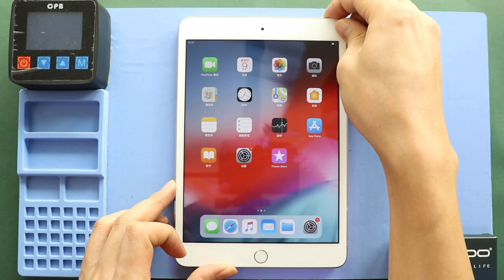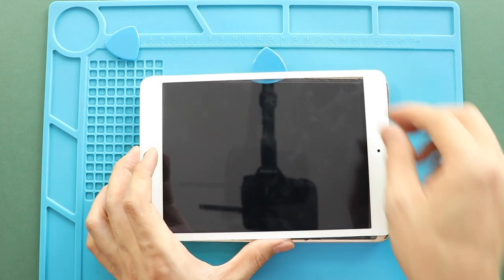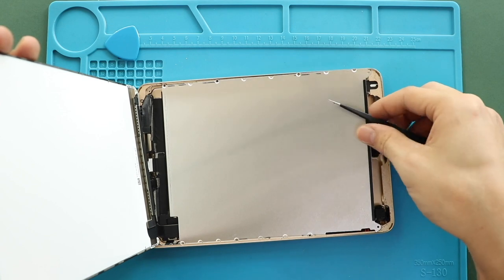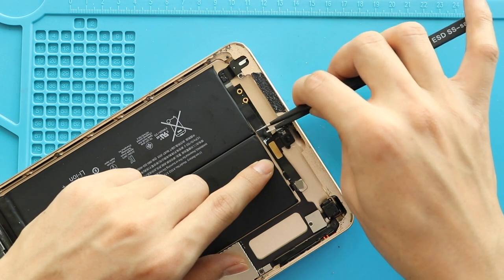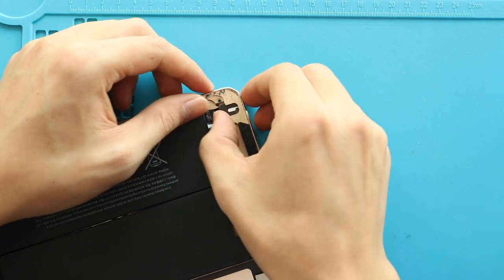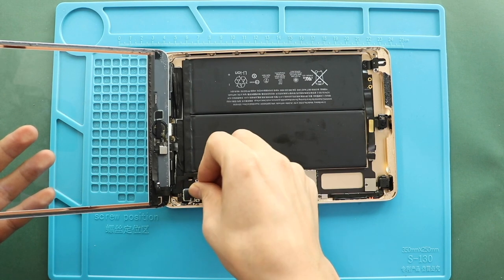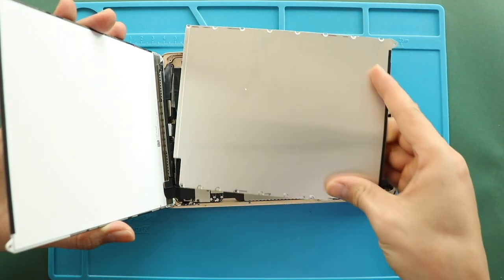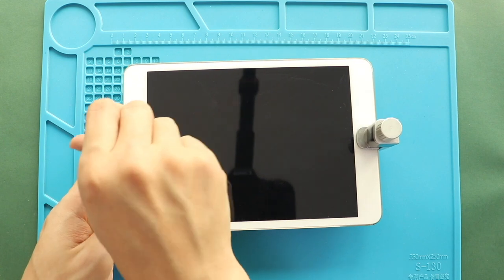iPad Mini 3 Headphone Jack Flex Replacement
A replacement guide on how to repair and replace a broken/not working headphone jack on iPad Mini 3 tablet.

Timestamps
00:00 Intro
00:10 Opening iPad Mini 3
00:37 Removing Touch Screen
01:54 Removing LCD Screen
04:56 Removing Mini 3 Not working Headphone Jack flex
06:37 Placing New iPad Mini 3 Headphone Jack flex
08:40 Placing Touch Screen
09:12 Placing LCD Screen
10:07 Closing iPad Mini 3
11:34 Cleaning
12:20 Binding iPad Mini 3 Screen